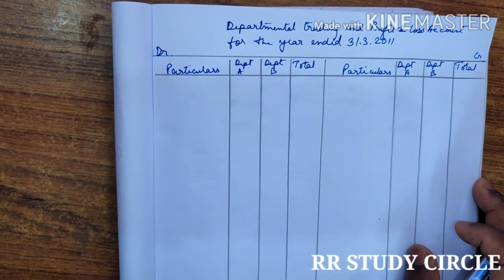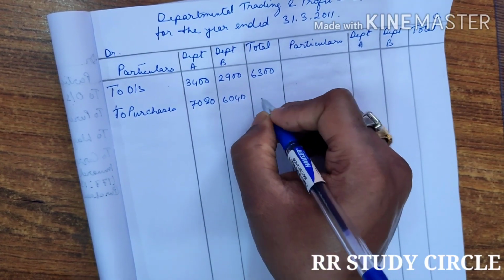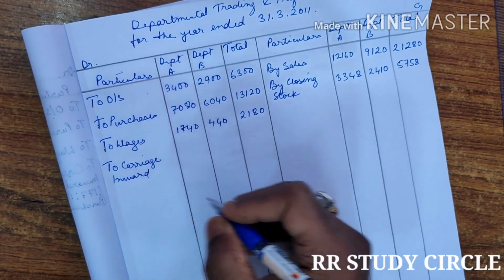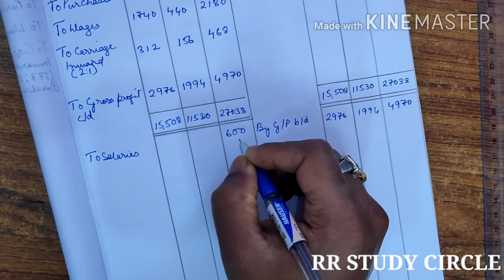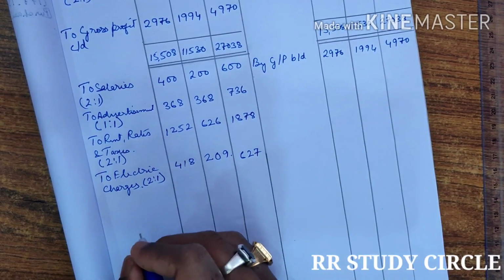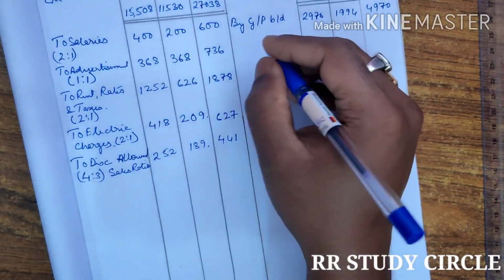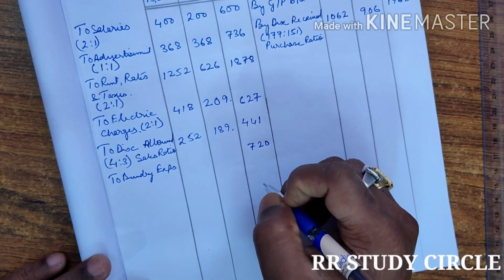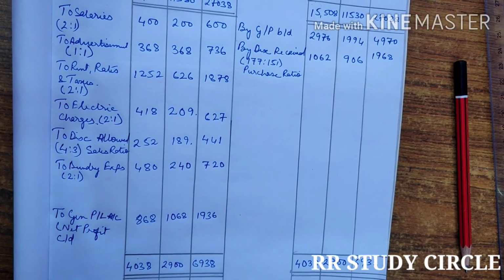Departmental Accounting || Practical Illustration | Problem solved || Rikh Roy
This video will help to understand the practical illustration of departmental Accounting. Problem of departmental Accounting has been solved
Preparation of Departmental Trading & Profit and Loss Account

Teacher: Rikh Roy